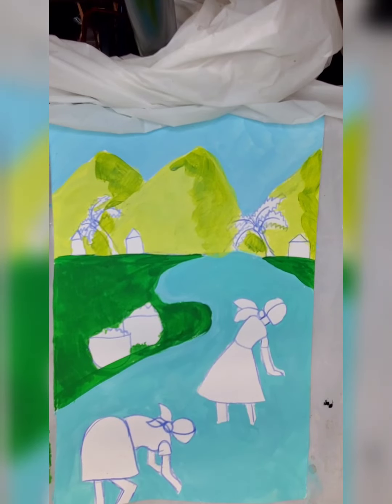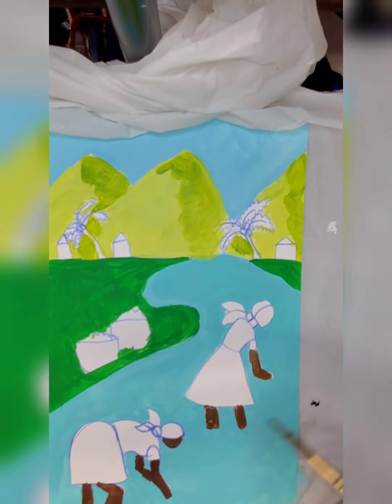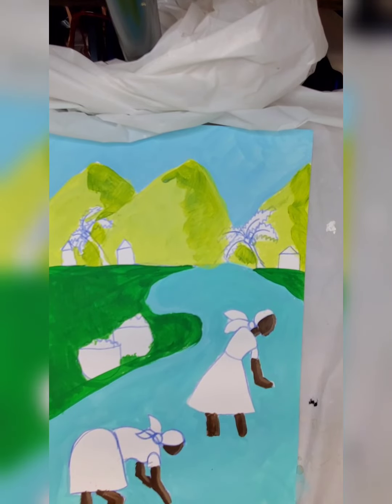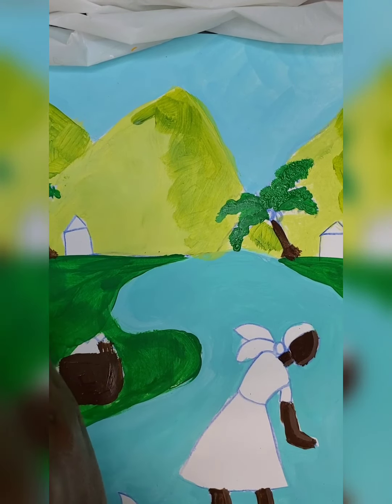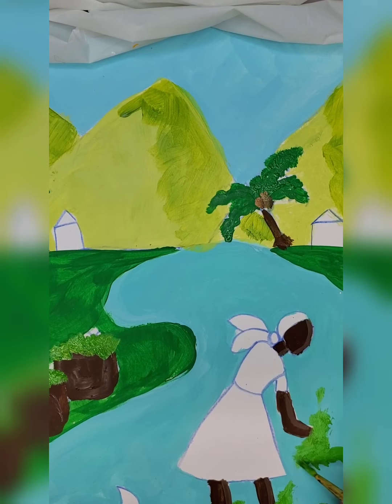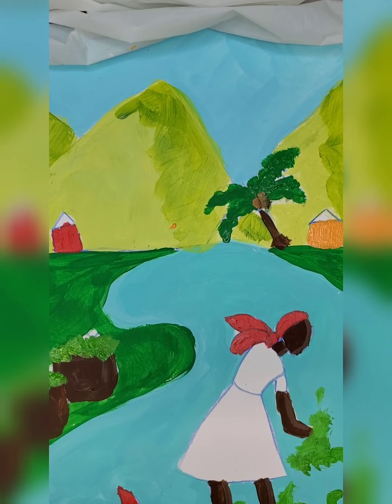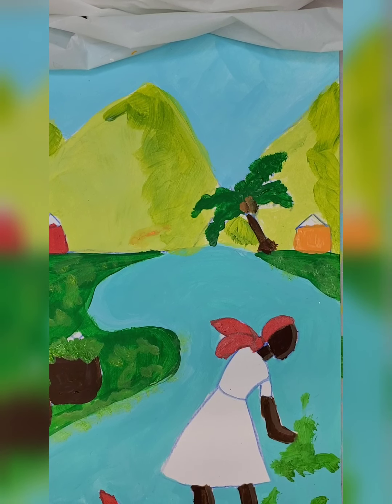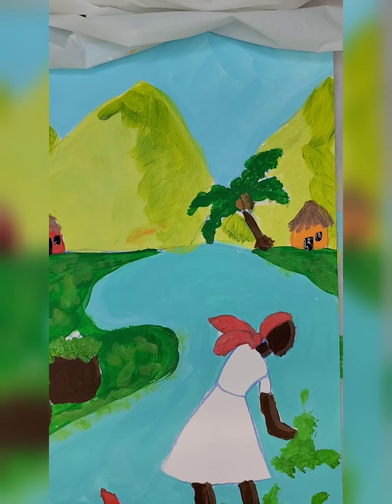Continued River Painting By Belina Wright